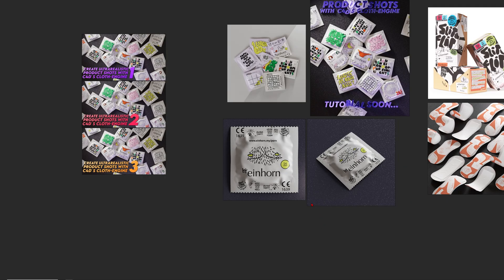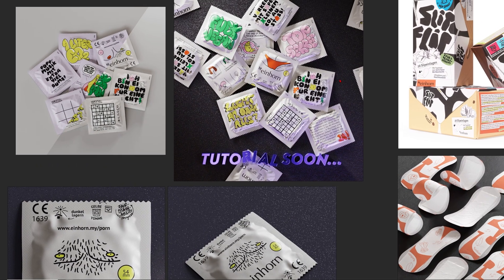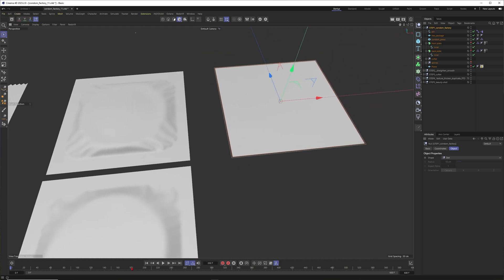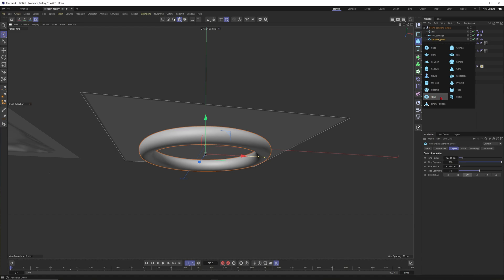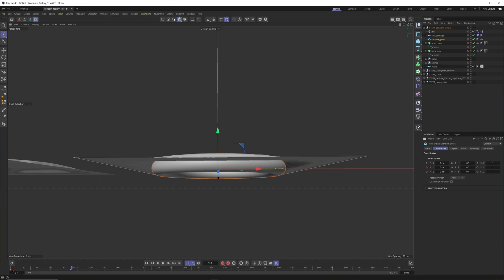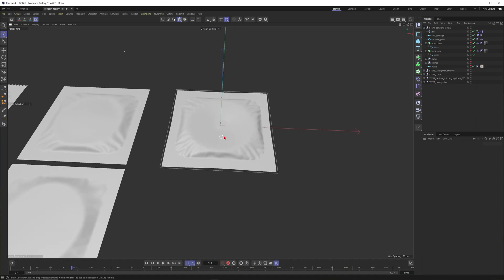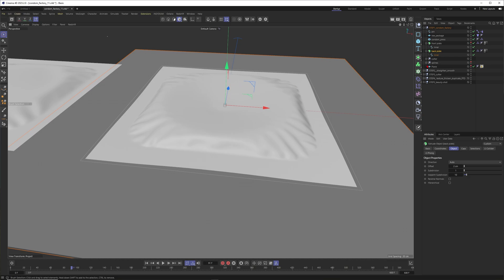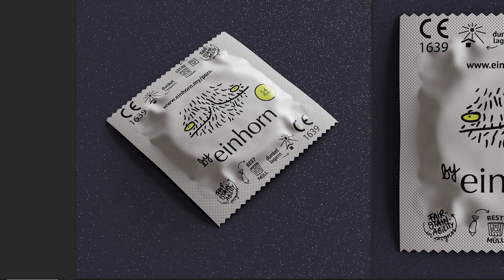Create Ultra Realistic Products with the Cloth-Engine in Cinema 4D 2023.2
Hi Creatives,

Let´s create some amazing looking product with the  powerful cloth engine in Cinema 4D 2023.2.

I´m excited about the new simulation framework for Cloth, Ropes and... Soft Bodies of course! It´s just so much faster and reliable and I see so many new ways how I can put this into my daily workflow as a 3D Artist.

With the release of Cinema 4D 2023 you get lot´s of new possibilities to create amazing and playful simulations for your 3D artworks. So let´s create this transparent Donut, filled with beautiful Soft Body Subsurface Jell-o´s.

Best,
Markus